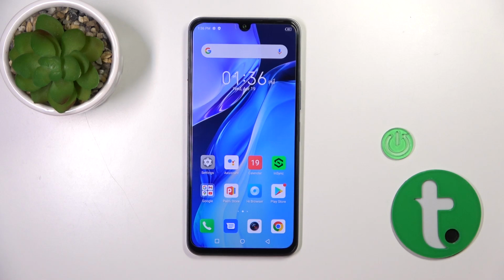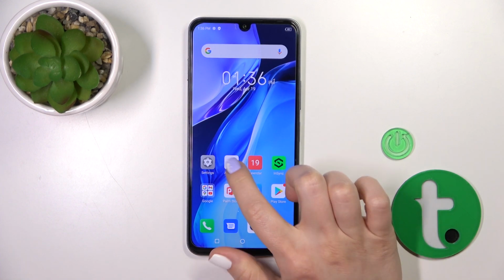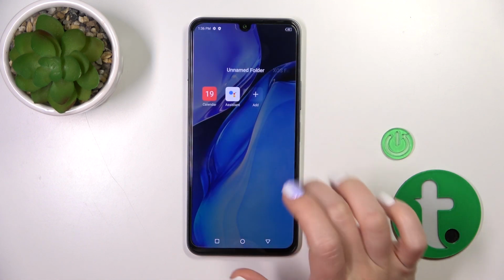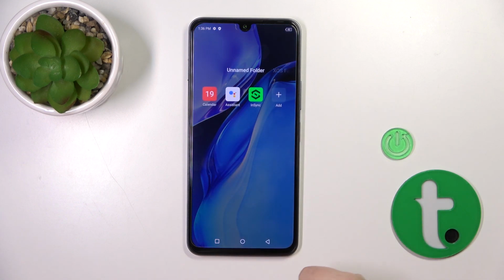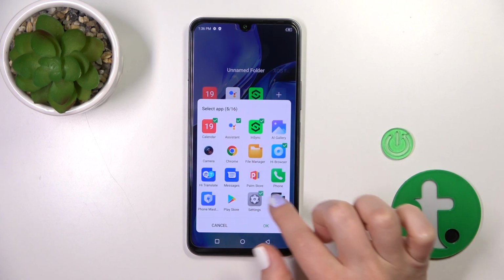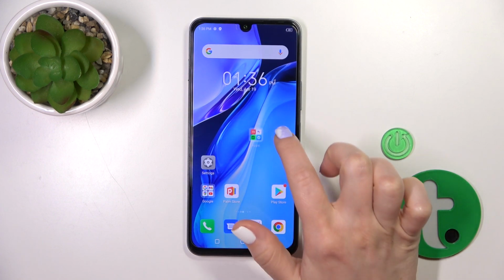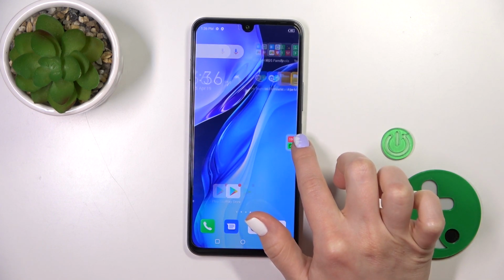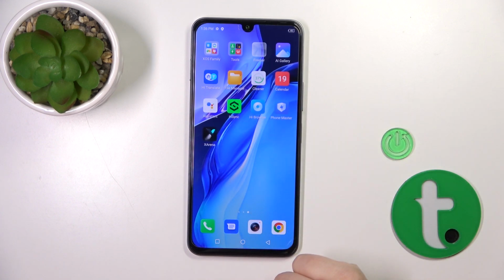How to Create Folders on Home Screen in Infinix Note 12 (2023) - Organize Apps to Folders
If you have a lot of applications on your home screen in Infinix Note 12 (2023) and you wish to organize them into folders, then this tutorial video will help you with that. Check out how to create folders on the home screen in order to move applications correctly. You can create for example folders with games, important applications, netflix and chill or any other folders that suits your needs.

How to create a folder in INFINIX Note 12 (2023)? How to clean the home screen in INFINIX Note 12 (2023)? How to group apps in INFINIX Note 12 (2023)? How to organize home screen in INFINIX Note 12 (2023)? How to find apps settings in INFINIX Note 12 (2023)? How to put apps in a folder in INFINIX Note 12 (2023)? How to categorize apps in INFINIX Note 12 (2023)?